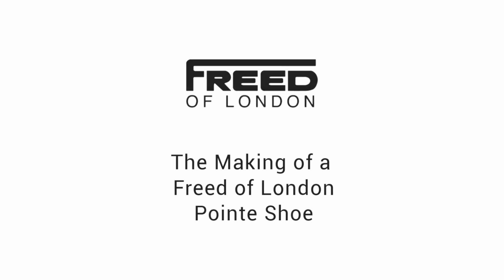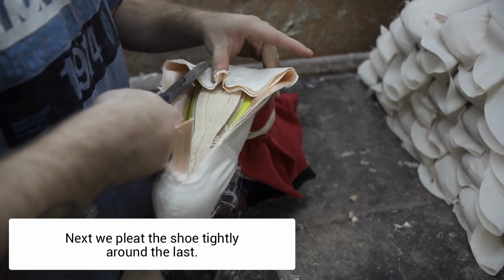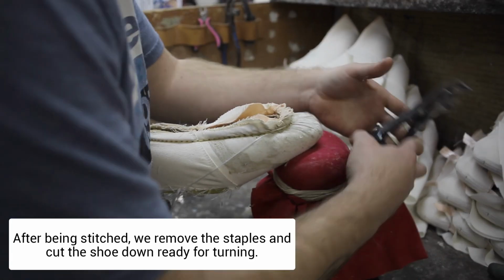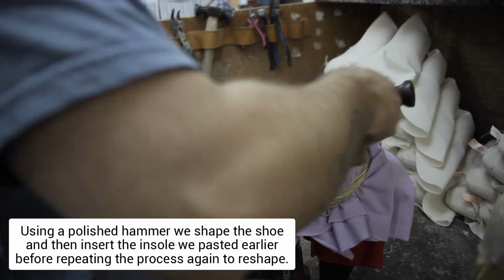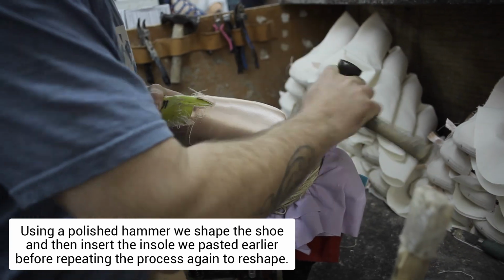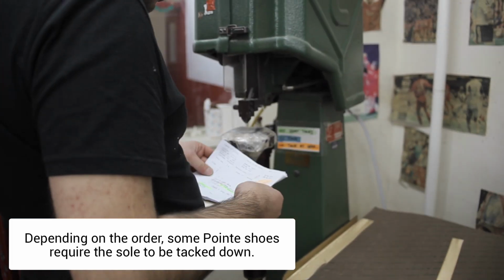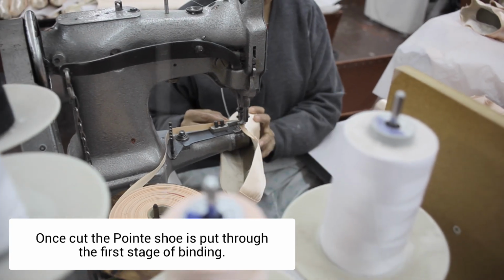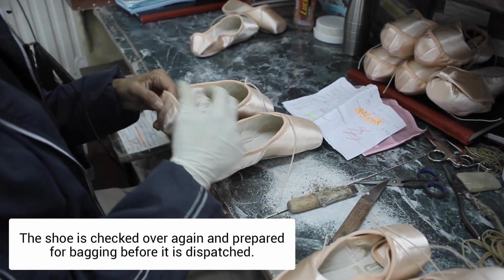The Making of a Freed of London Classic Pointe Shoe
This video was shot by our Marketing team in our London factory.